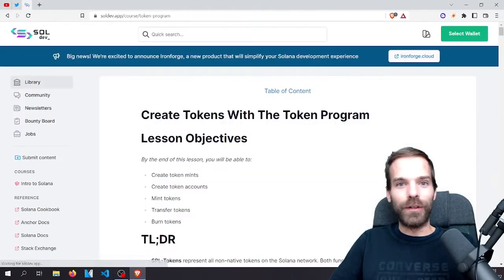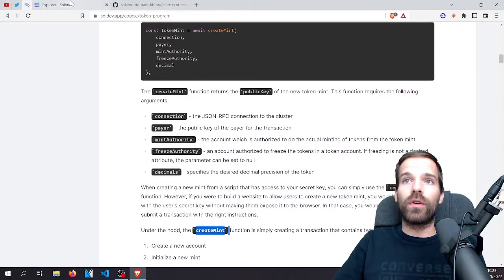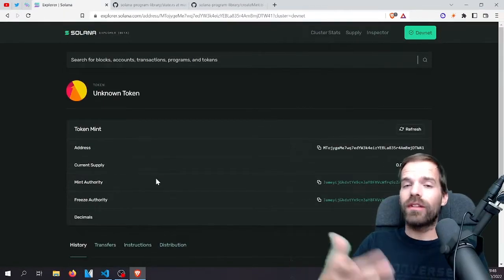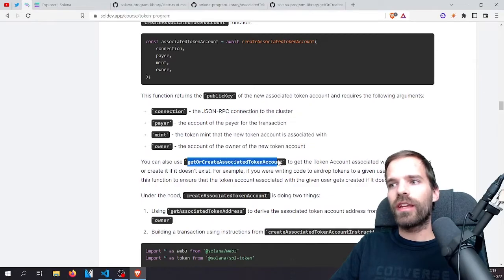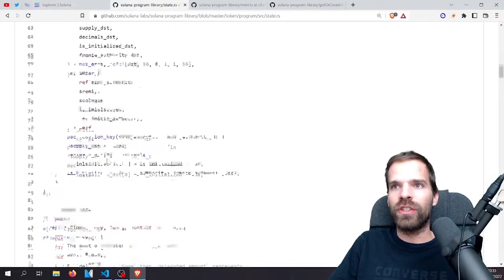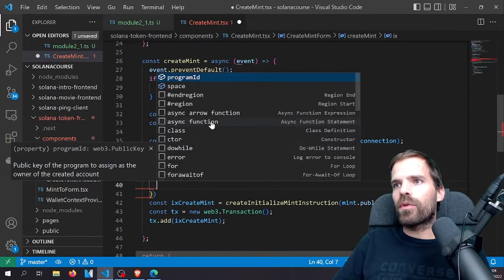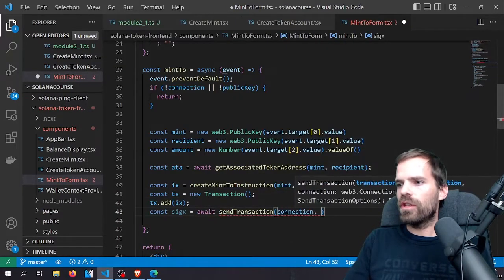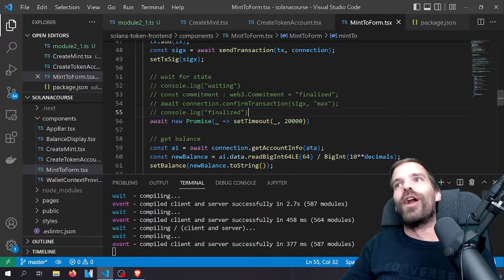The SPL Token Program [Solana Dev Course: Module 2 Part 1] - Oct 10th '22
Module two of the Solana Development Course goes over common Programs and in part 1 we discuss the (imho) most important one: The Token Program.

Feedback welcome!